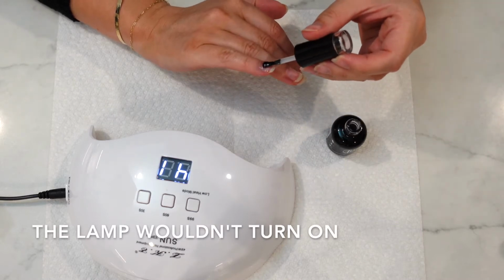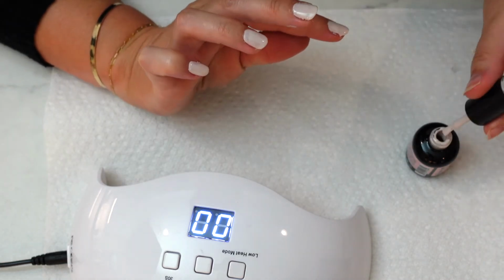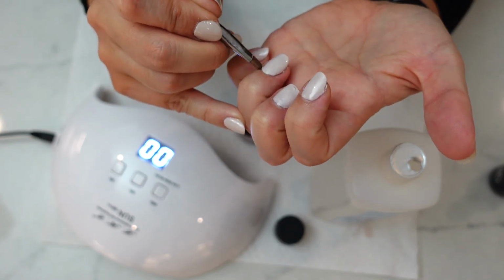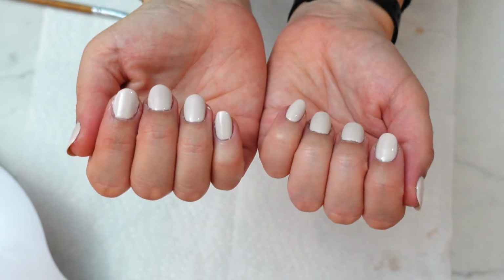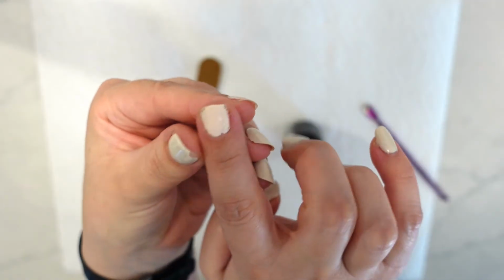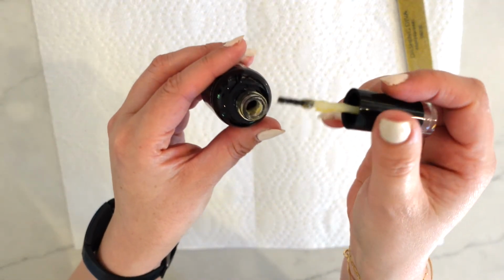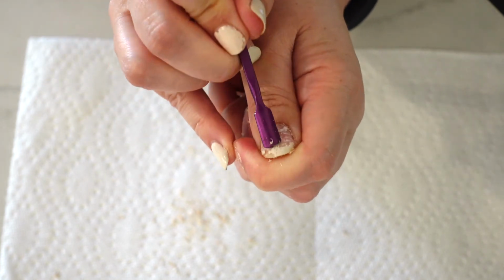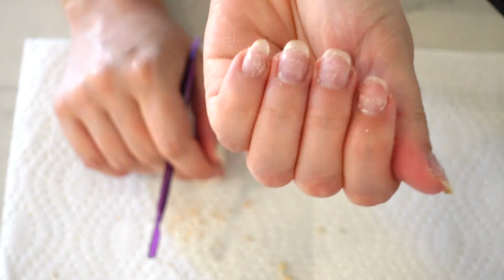Nail Addict LA Gel Polish & Remover Review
If you're curious about trying at home Gel Polish this video is for you! I tested Nail Addict LA's Base Coat, Polish, the Top Coat + No Wipe top coat, and the Remover. I'm very impressed with how easy the process was!

If you want to try Nail Addict LA you can get 45% with the code LaurenErro- for a minimum of 2 gel polishes and please be advised that it will not work when we have automatic promotions on the website

In this video I used:
The Base
Pink Princess
The Top
The No Wipe Top
The Remover

xx,

Lauren

Olive & June Press on nails-

UNITE Hair Care- Their detangling spray and purple shampoo are life changing!